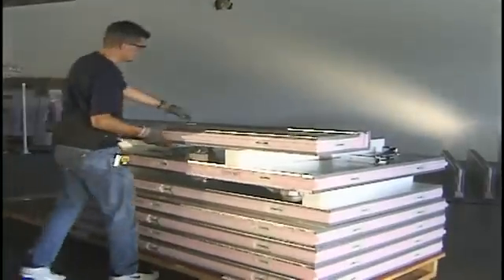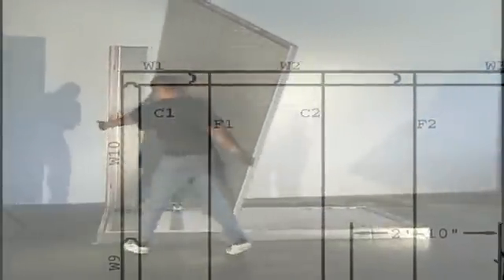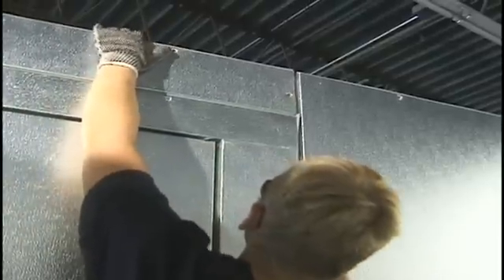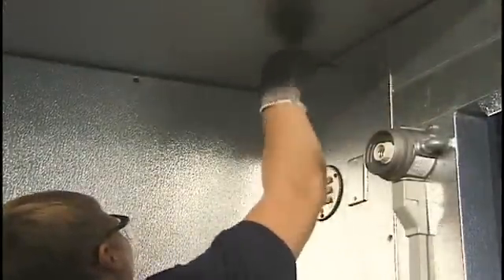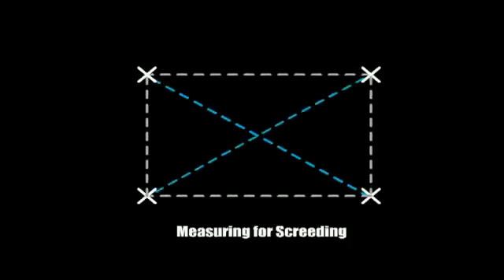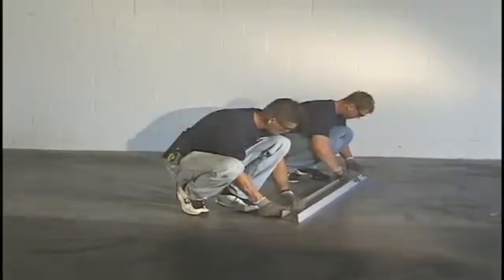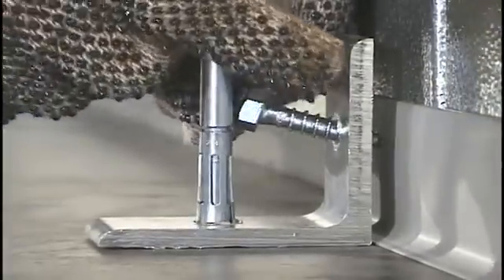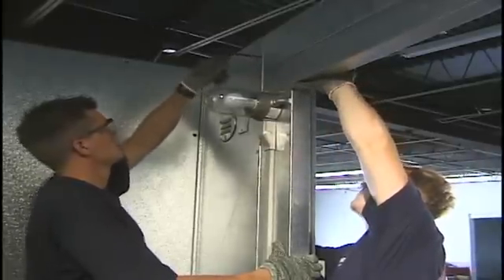Пошаговое руководство по созданию холодильной или морозильной камеры | Вектор Холода | Фризер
Нужно создать холодную или теплую камеру? Это руководство покажет вам, как создать холодную или теплую камеру за несколько простых шагов с помощью Вектор Холода!
В этом руководстве вы узнаете, как создать холодную или теплую камеру с нуля с помощью Вектор Холода. Это руководство идеально подходит для начинающих, которые хотят научиться создавать камеру, способную снимать сильный холод или жару!